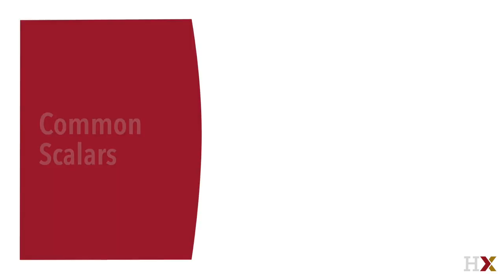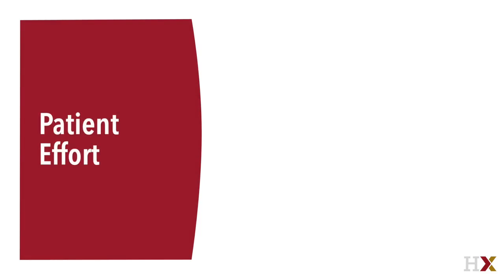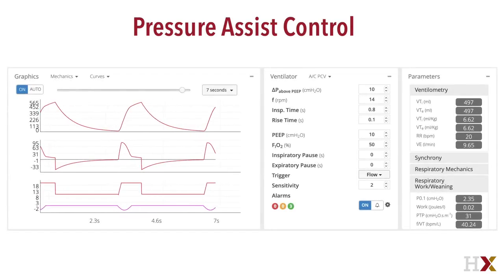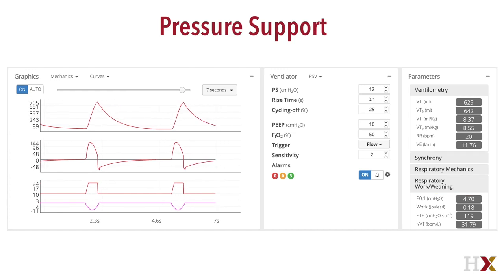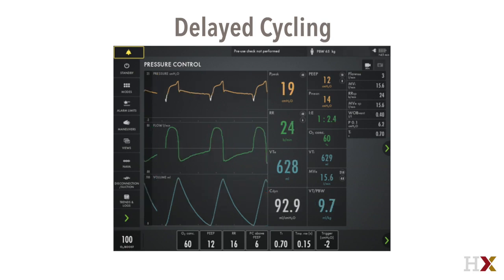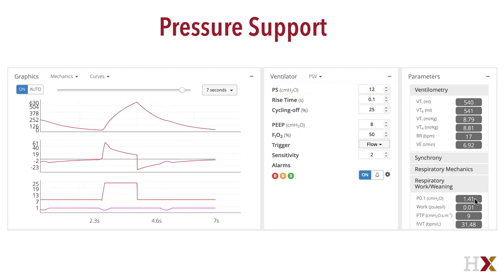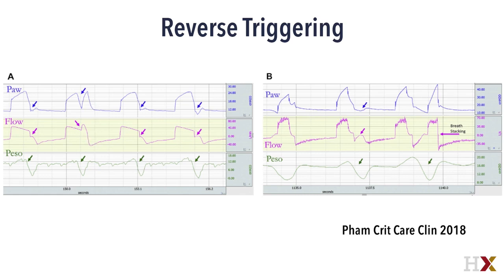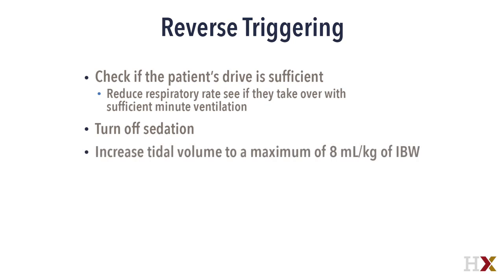Waveform Analysis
Waveform Analysis 30 min   COV19x Courseware   edX hatvard